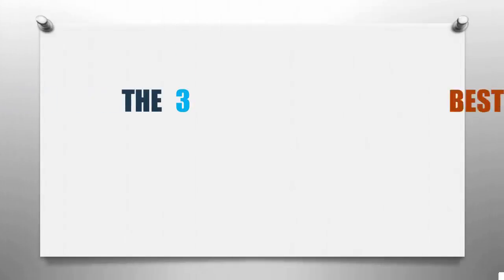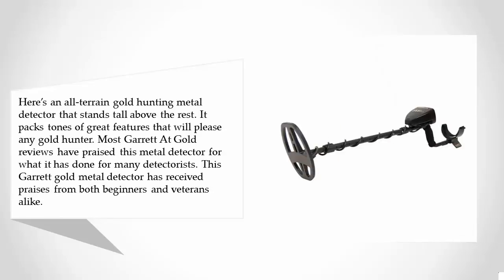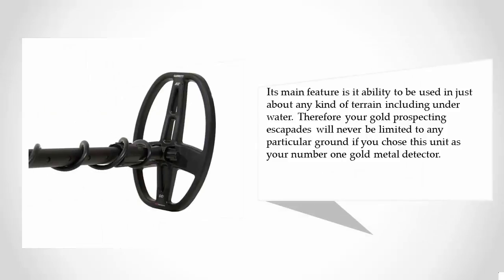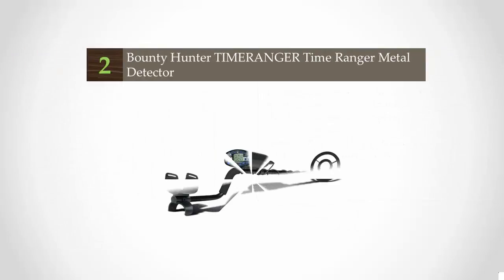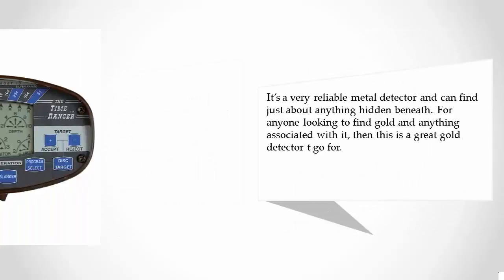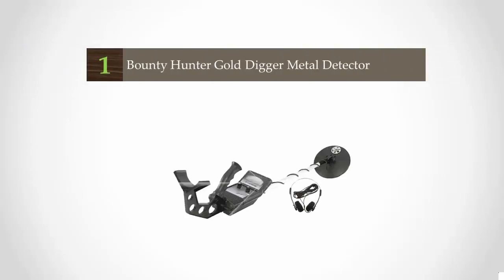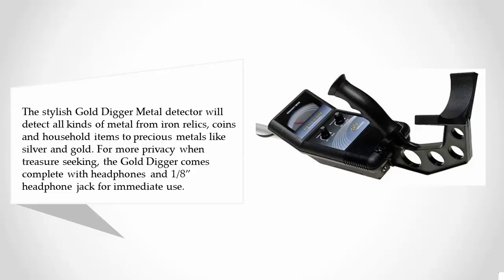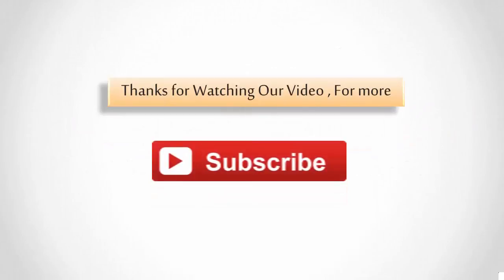Reviews: Best Gold Metal Detector 2018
Are you looking for the best gold metal detector. We spent hours to find out the gold metal detector for you and create a review video. In this video review you will find the top products list, what is the feature of these products and why you should buy it.